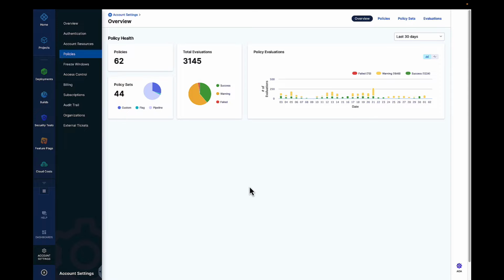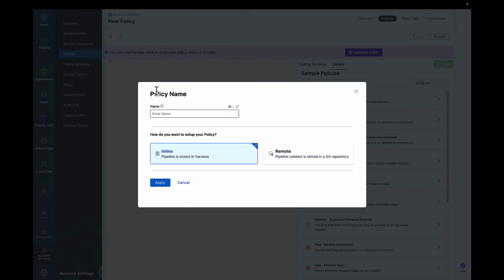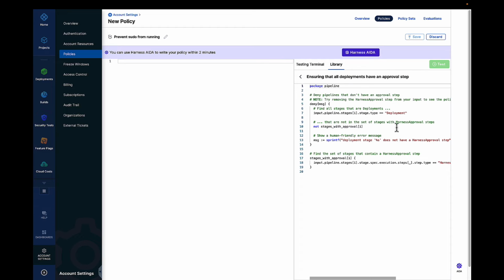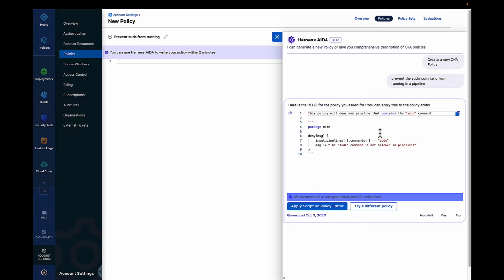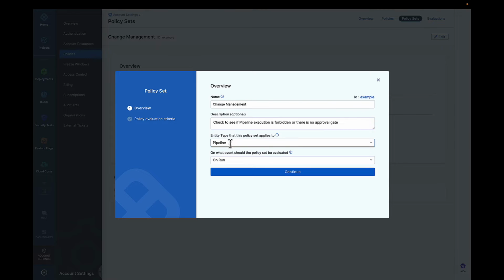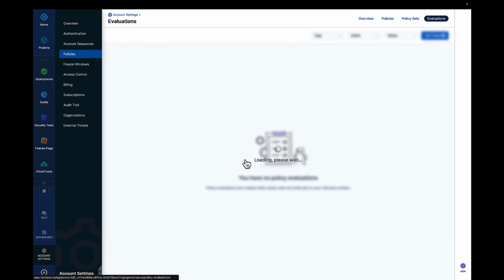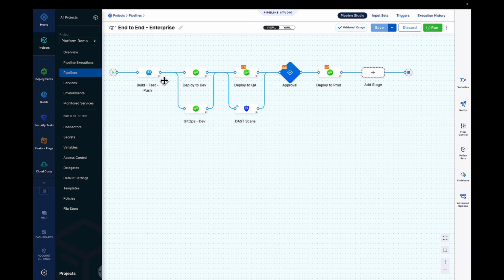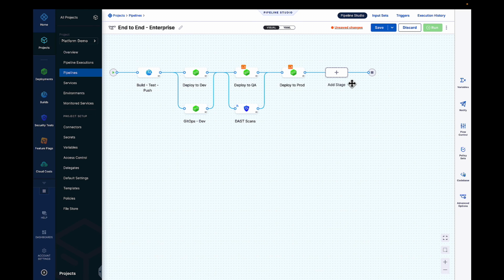Harness Policy Based Governance with Open Policy Agent (OPA)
Here's an overview of Policy Based Governance in the Harness Platform.